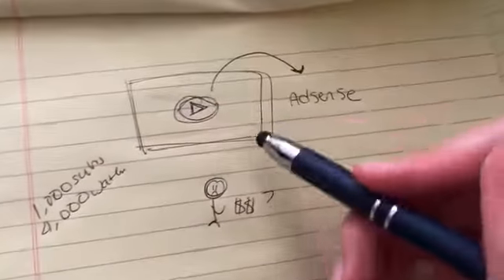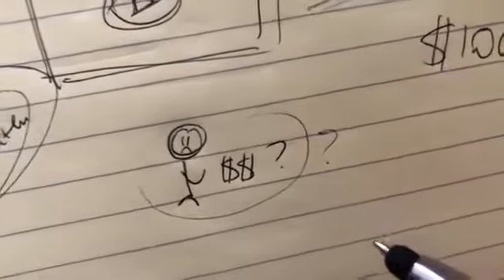How to Make Money Online – Revealing My Secret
Revealing Secrets: Learn How I Earn $250 Daily Online. Simplest Method